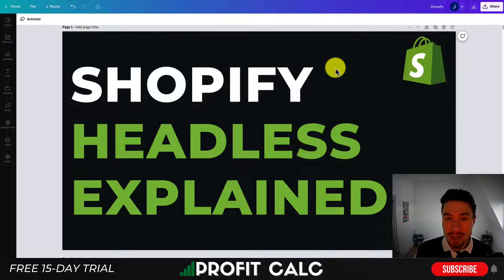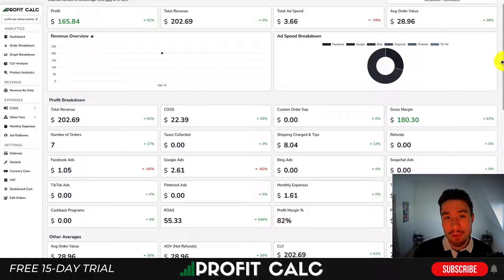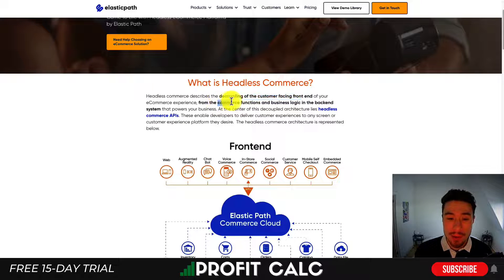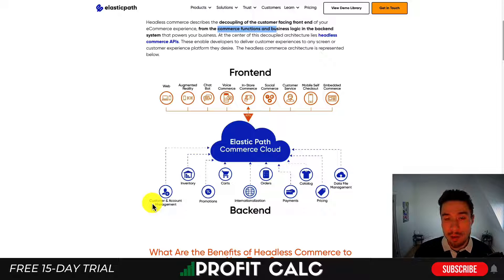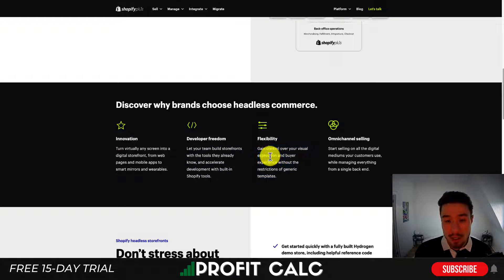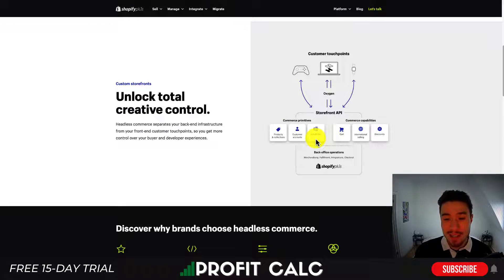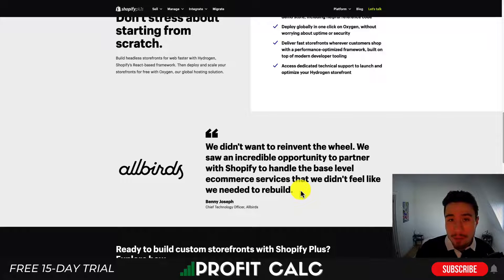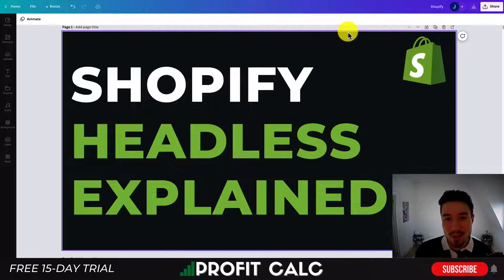Headless Shopify Plus Explained. What is Headless Shopify. Shopify Headless Commerce Guide.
In this video, we'll be walking you through Headless Shopify Plus, what it is, what it does, and how to get started!

Headless Shopify Plus is a new plugin that allows you to run your Shopify store without needing a headshop. This is a great plugin if you're looking to take your shop to the next level, or if you're just starting out and want to save some time. In this video, we'll be explaining everything you need to know about Headless Shopify Plus, including how to get started, what benefits it has, and what to expect! Headless commerce is a term that describes e-commerce sites without a traditional "homepage."  Headless commerce is most often associated with a mobile-first website. These websites are optimized for the mobile experience and typically lack a traditional "homepage" or "landing page" that is often associated with the term "head-based commerce."

PROFIT CALC (Start your free 15-day trial)